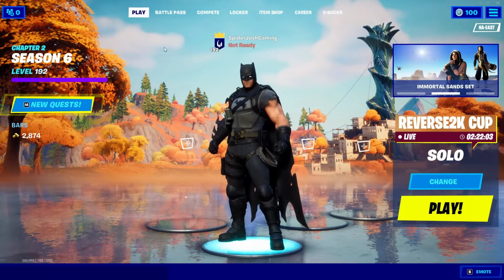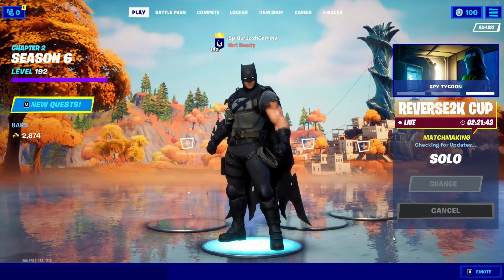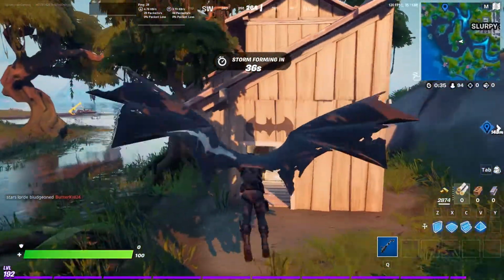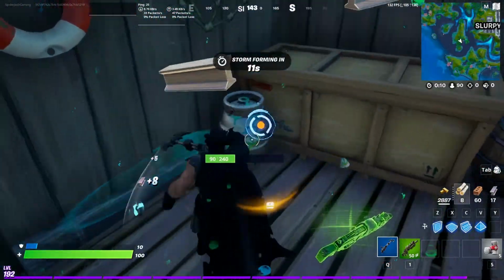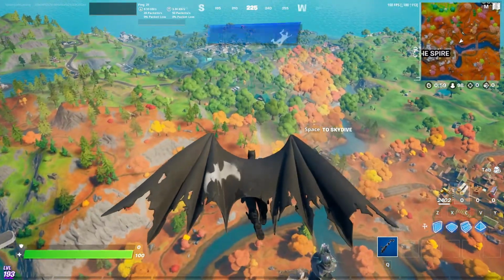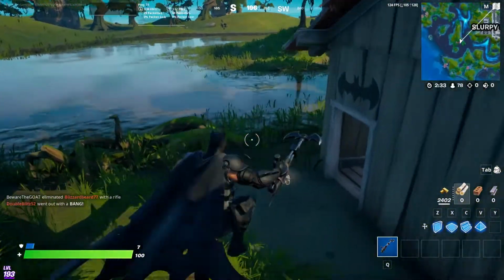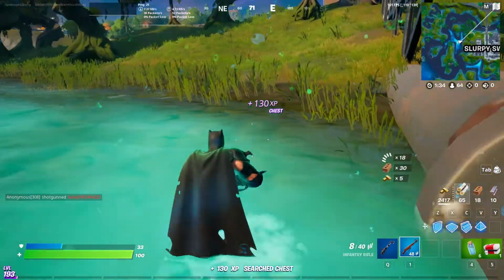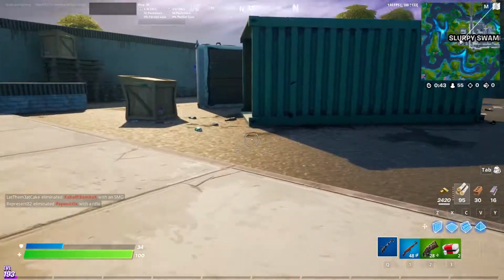The Batman Challenge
I try the Batman Challenge. This idea came from Mr.FreshAsian and LazarBeam.